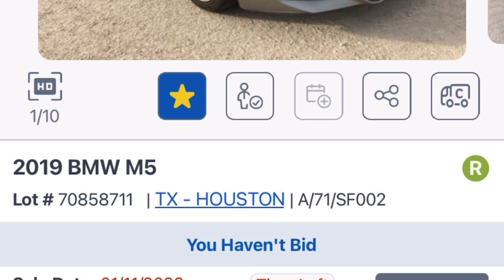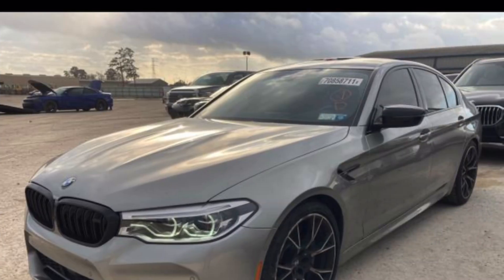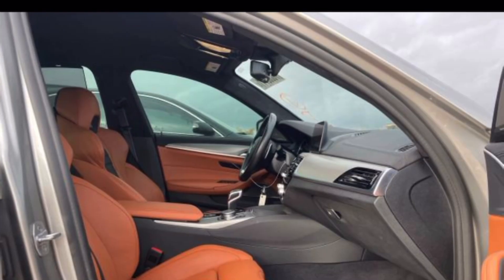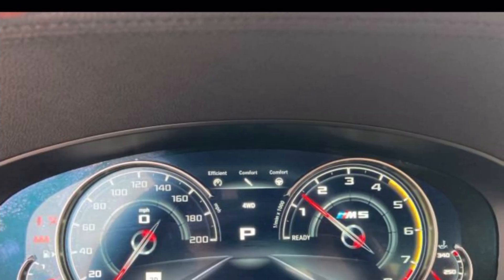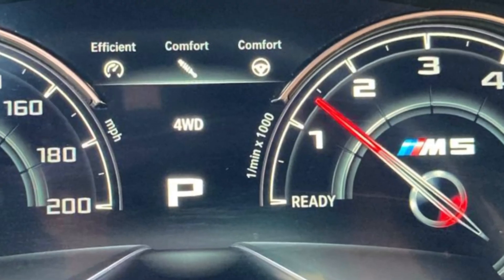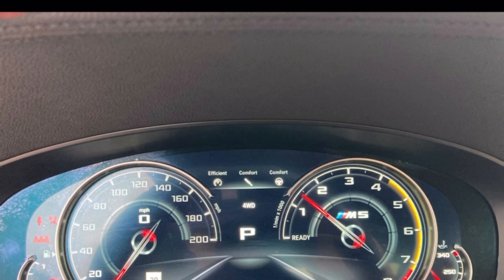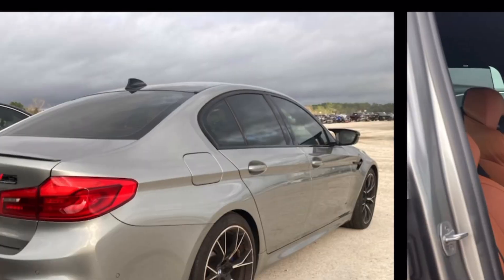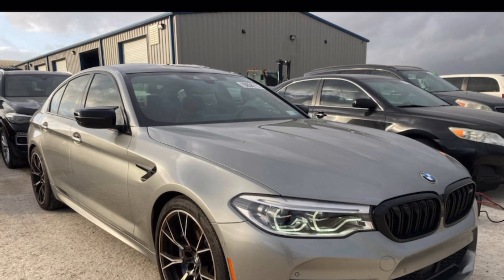2019 BMW M5 Competition for Half of Retail! Copart Rebuild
In todays video I find the cheapest bmw M5 competition in the USA.
This 2019 bmw M5 runs and drives and is currently 50% of retail at Copart.

Get Free bitcoin and other crypto just for signing up.

Come follow us on Amazon

When you use my friend code, 3wwW3W, you’ll get your first month of service for only $5!

Extra handlebars

Phone Gimbal